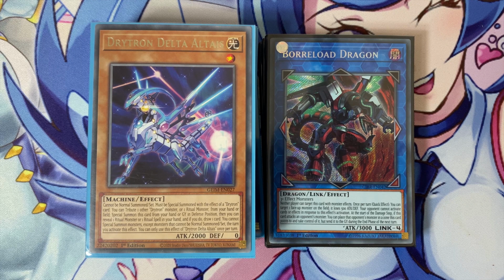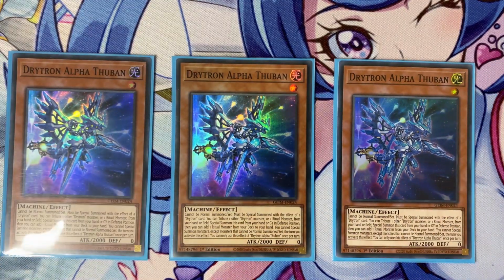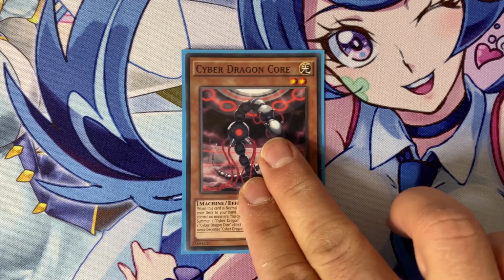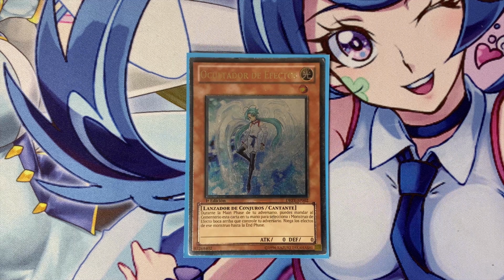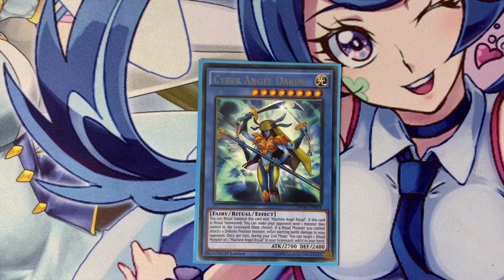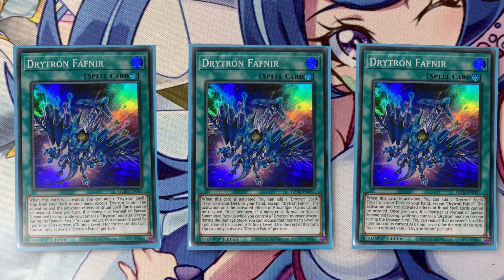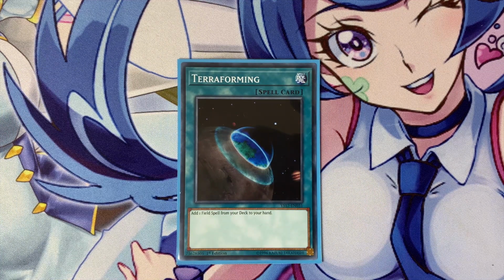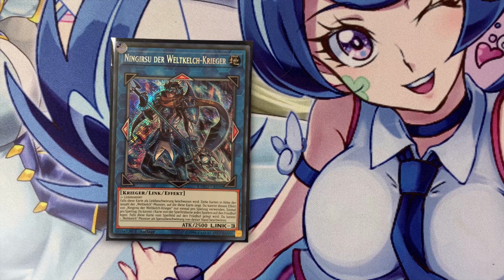Yu-Gi-Oh! DRYTRON Deck Profile (INSANE Build) - Post GENESIS IMPACT (December 2020)